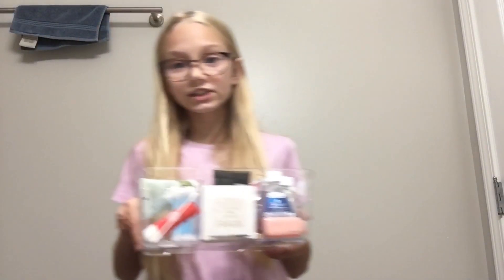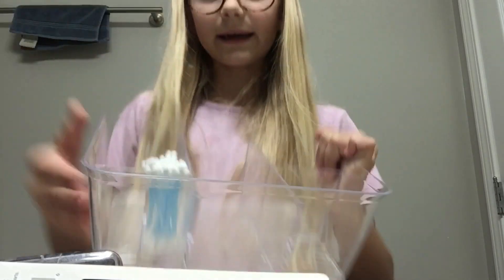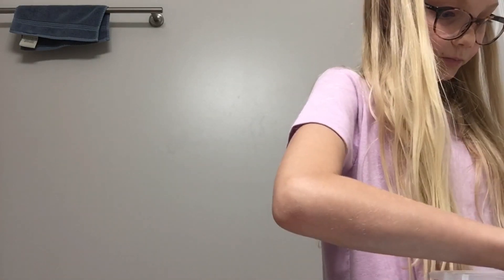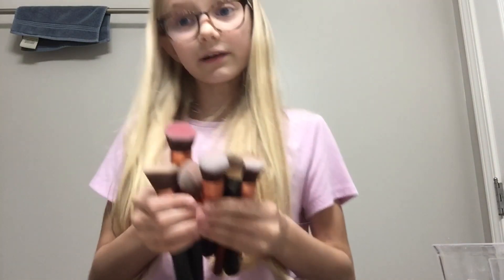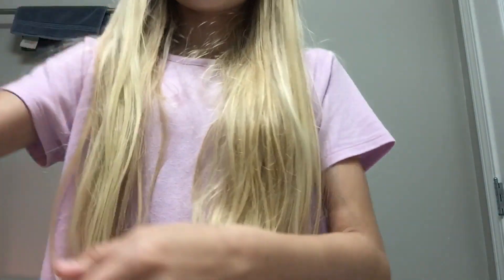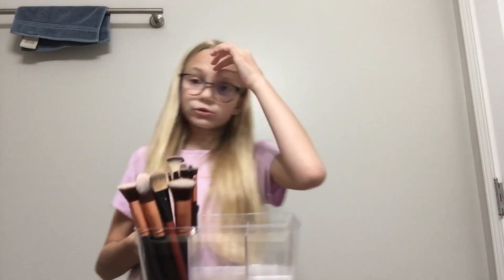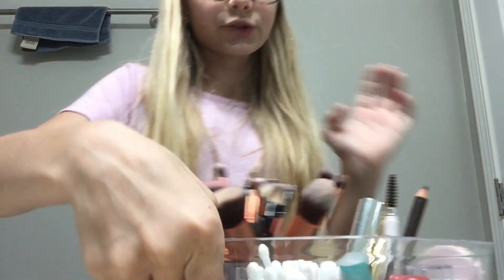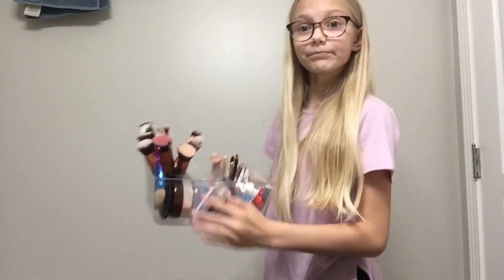😊Organizing My Makeup!😊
Sorry this was posted late at night. But I hope you enjoyed. 👋